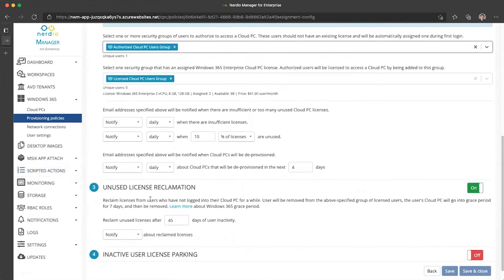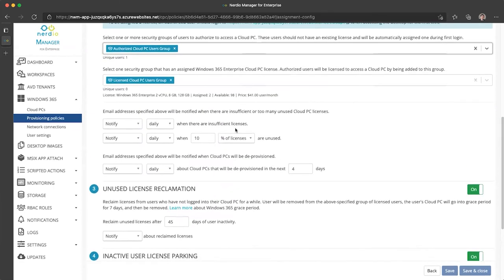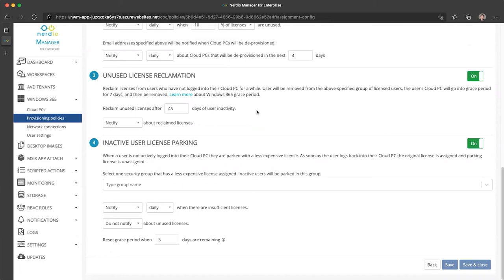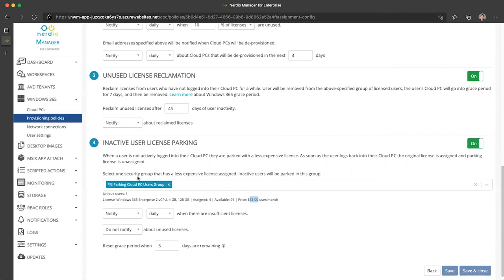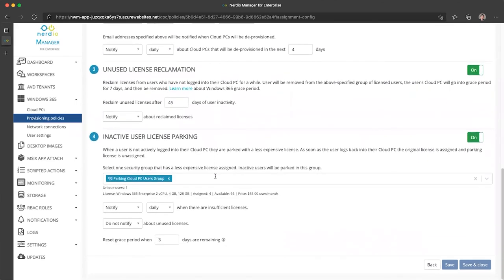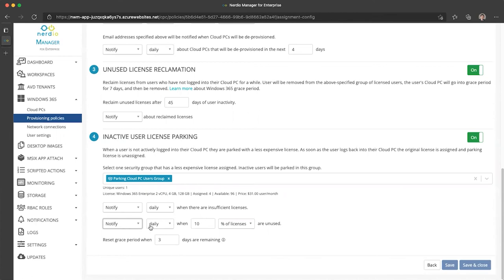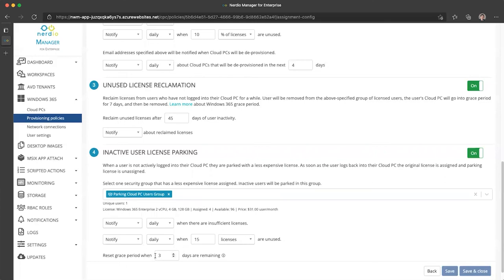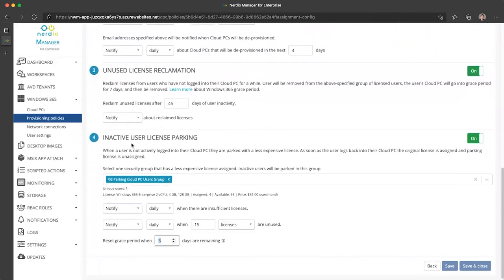Are You Overpaying? Windows 365 License Parking Demo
This is the final installment of a three-part Demo of the Day series on Windows 365 license optimization in Nerdio Manager for Enterprise, covering inactive-use license parking.

Available in Nerdio Manager version 3.4 and newer, license parking identifies Windows 365 licenses assigned to users who have gone inactive and frees those licenses back to the pool for reassignment, rather than leaving them tied up on a Cloud PC nobody is using. Combined with the auto-assignment feature from part one of this series, parking closes the loop on licenses that would otherwise sit unused and still billed.

Nerdio Manager is for enterprise organizations and IT professionals who need to deploy, manage, and optimize large amounts of Azure Virtual Desktop or Windows 365 environments.

0:00 What inactive use license parking solves
1:30 How Nerdio Manager identifies inactive licenses
4:00 Parking and freeing a license back to the pool
6:00 How this pairs with auto-assignment